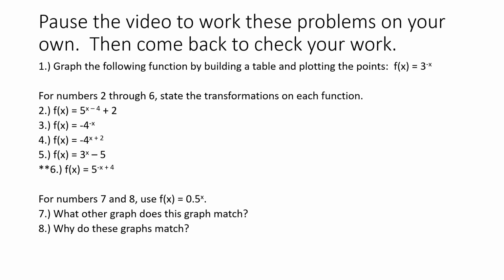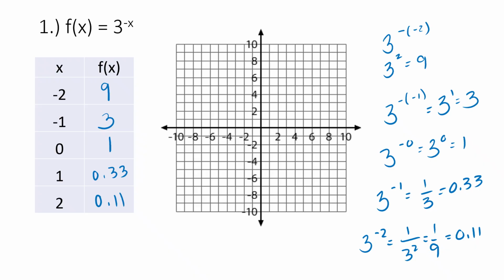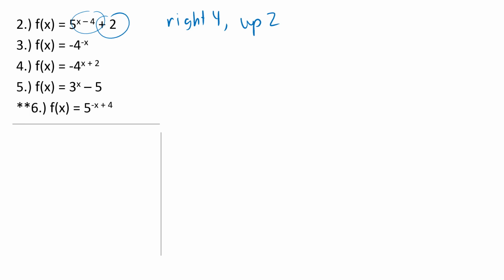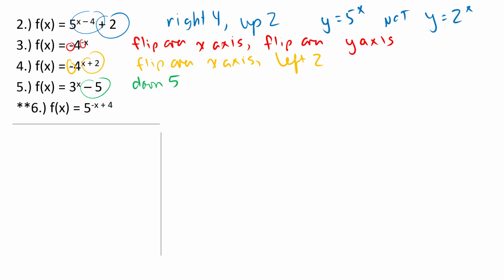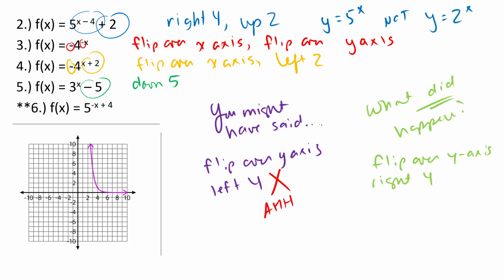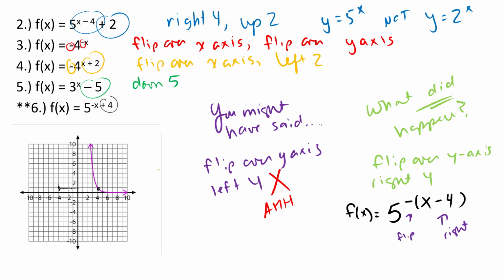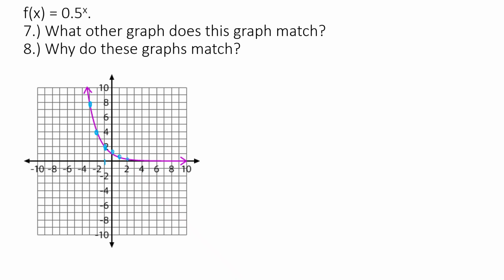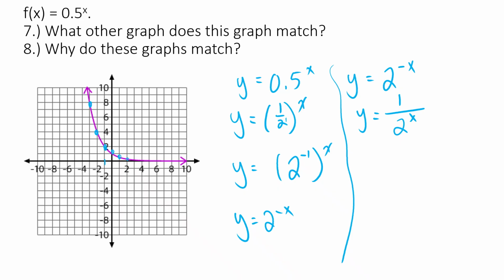Practice Set - Exponential Graphs